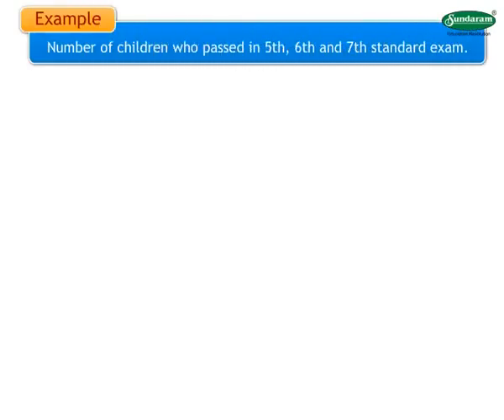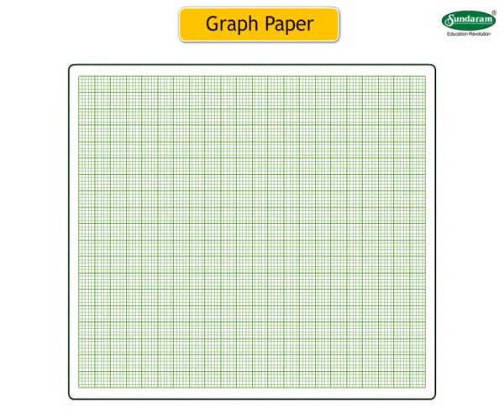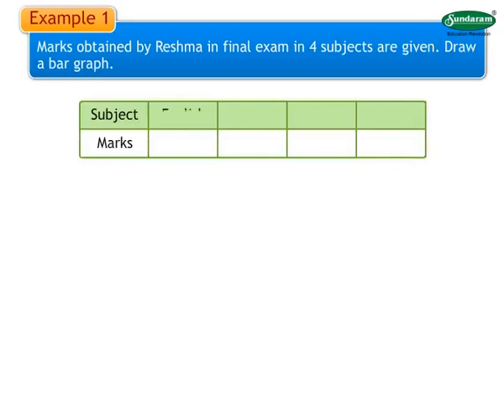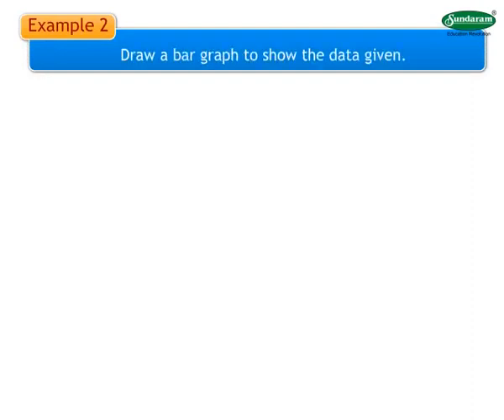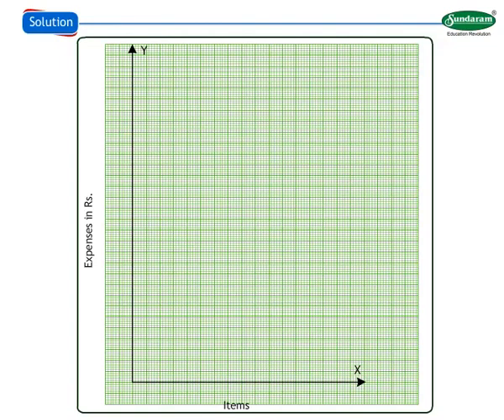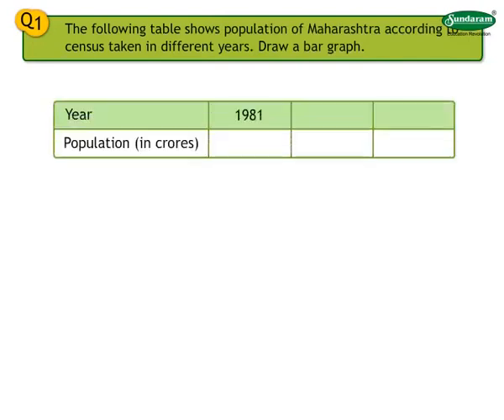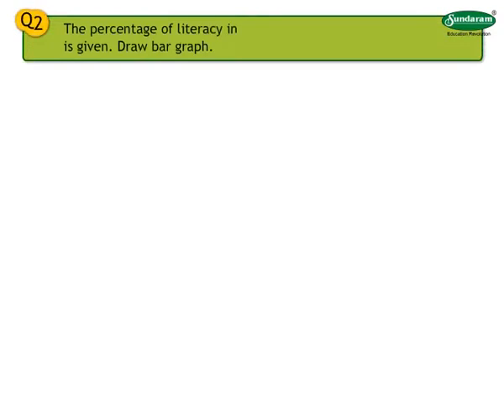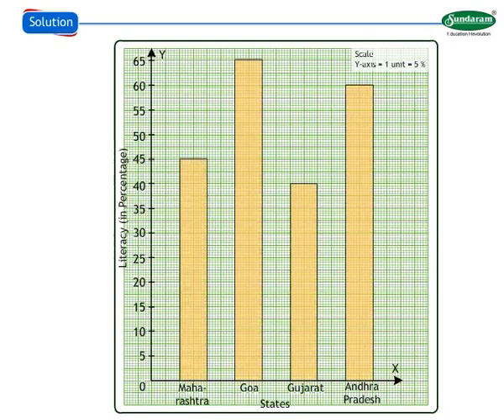Bar Graphs : SundaramEclass Math concepts (5-6 grade)